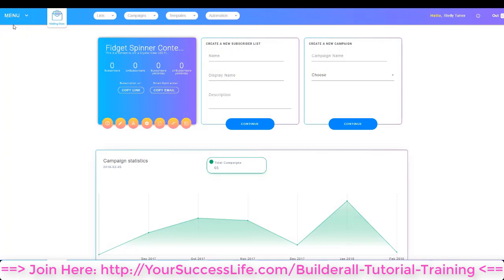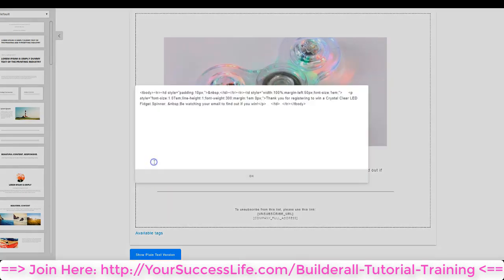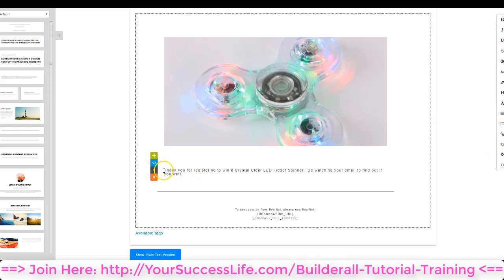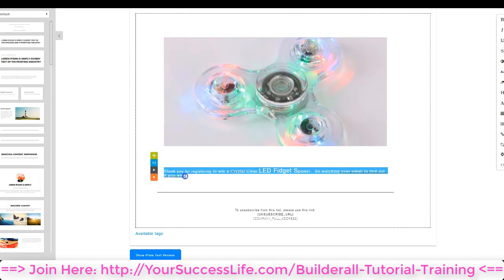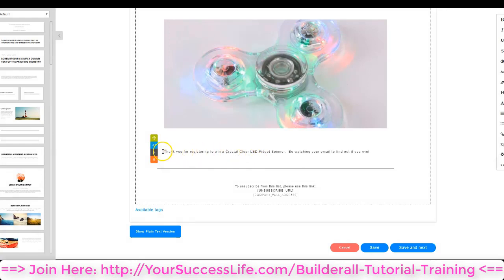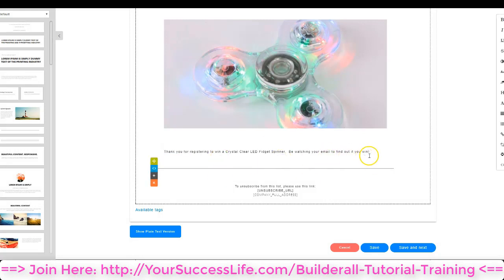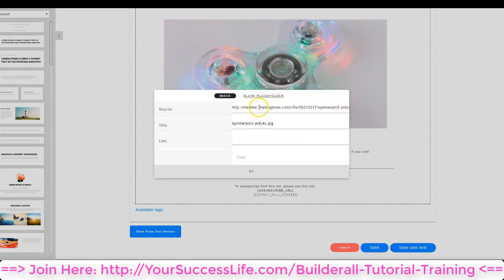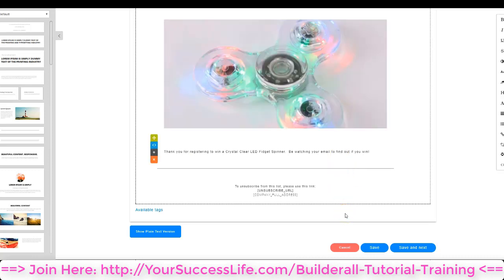Builderall Tutorial 30 - How to use the toolbars in the email campaign editor